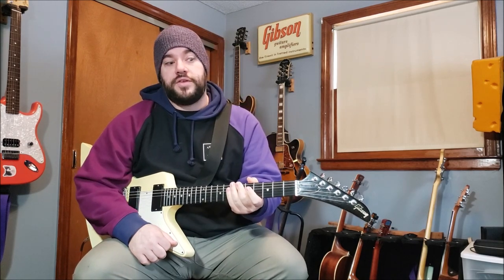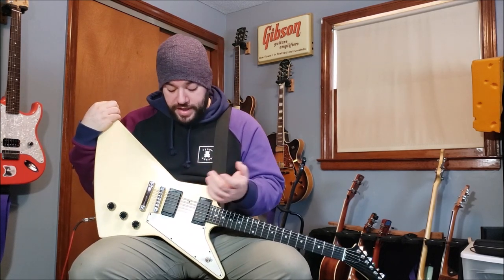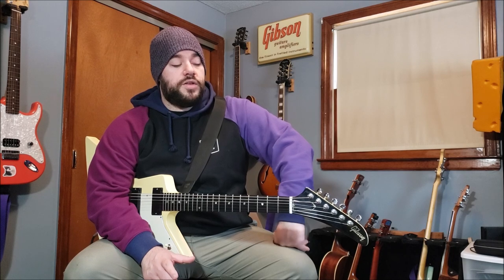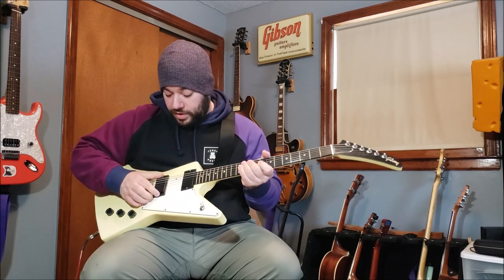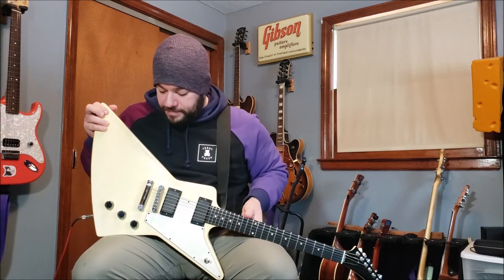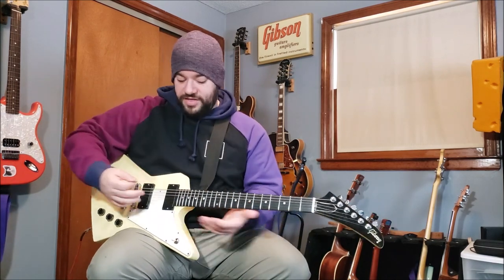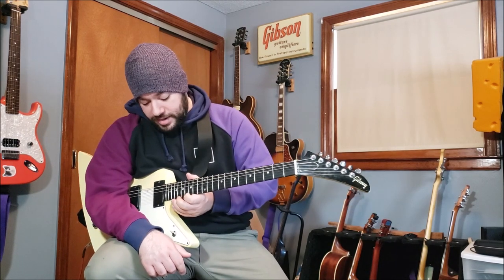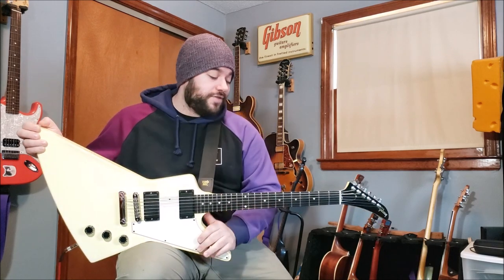Gibson Explorer (2007 model) Demo & Review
finally showing off my new gibson explorer! the song in the beginning is one of mine called "The Filth" (by Jon Poulin) search anywhere you listen to music to hear the finished version. i used the original drums and bass i recorded for the song and rerecorded the guitars with 2 tracks of the explorer.

Gear I use:

Guitar: gibson explorer!

Pickups: seymour duncan Custom 5 (bridge) and 59 (neck)

Amps: Fractal AxeFX 2 for the guitar tone on my covers,  lessons, and original music . i almost always use Orange AD30 presets but sometimes some Friedman, Soldano and others sneak in.. i dont typically use real amps anymore. certainly not in my videos just for convenience.

Strings:  9-46 are my main string gauge for fenders. i'll use 10-52 on Gibsons typically.  i tend to flip flop between Ernie Ball and D'addario.

Picks: .60mm tortex

DAW: Reaper for all my recording software.